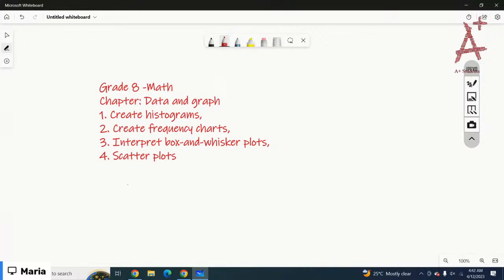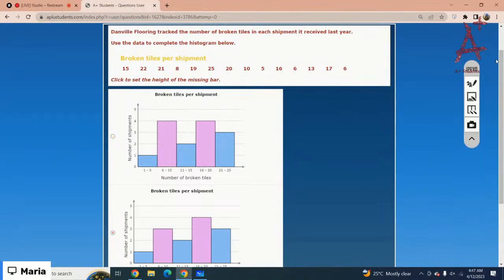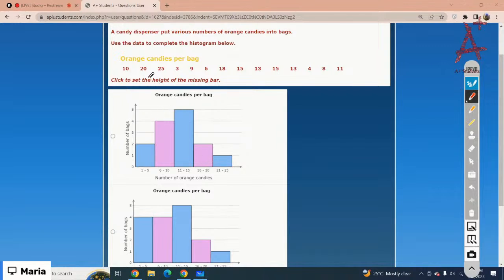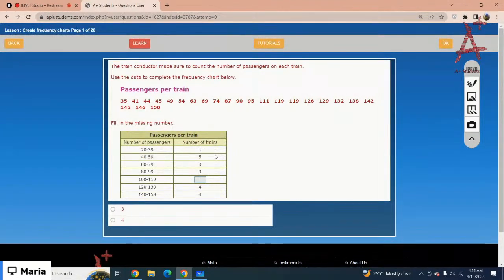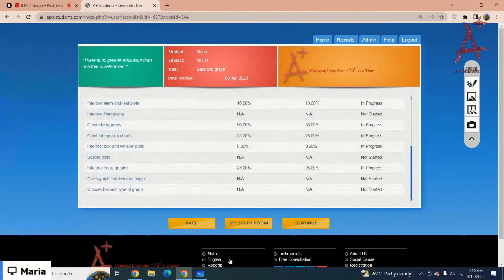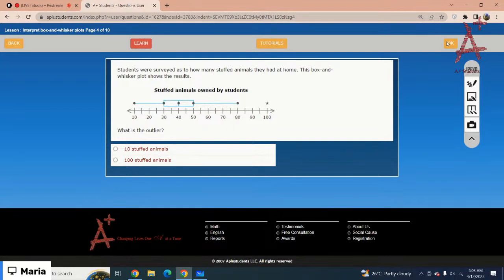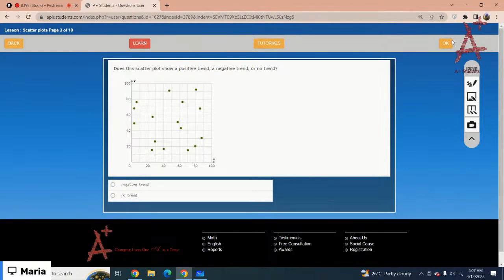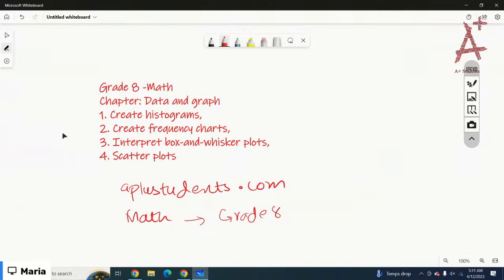Grade 8 - Create histograms, Create frequency charts, Interpret box-and-whisker plots, Scatter plots